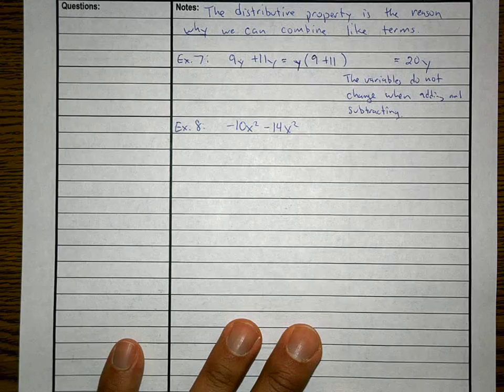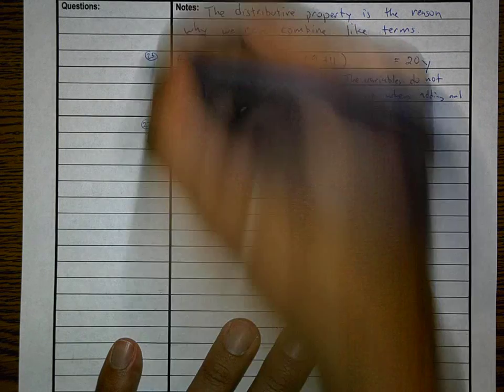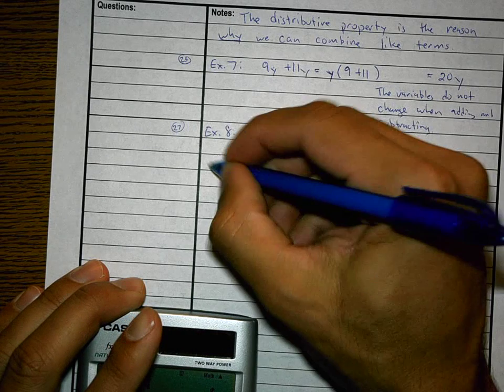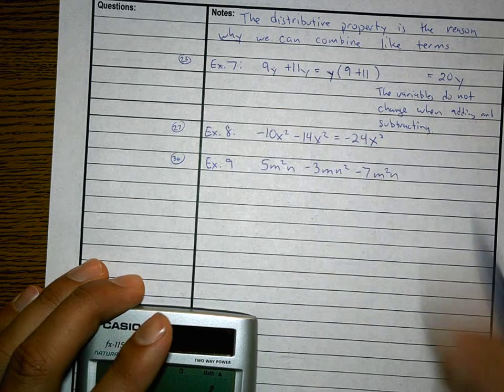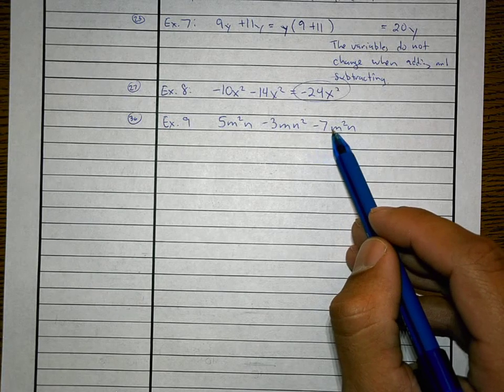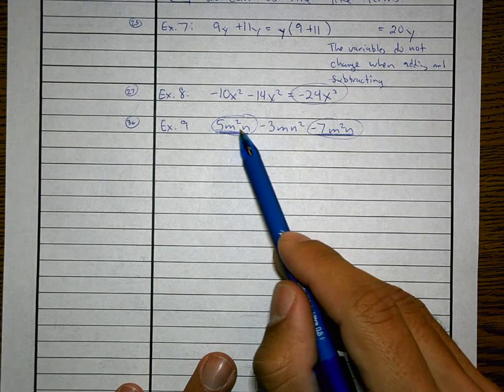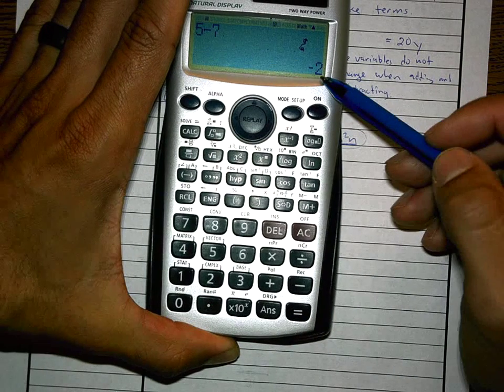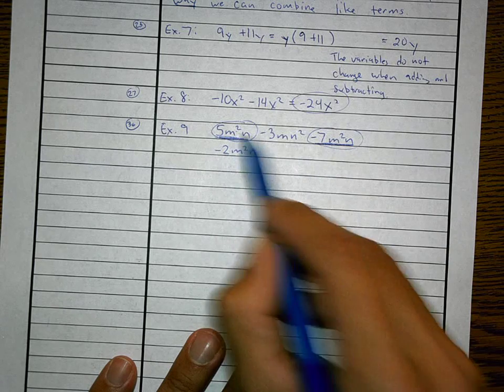1 1 Distributive Property Part 2